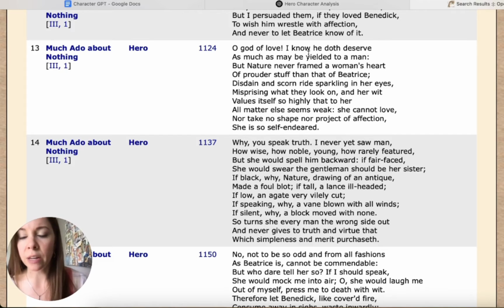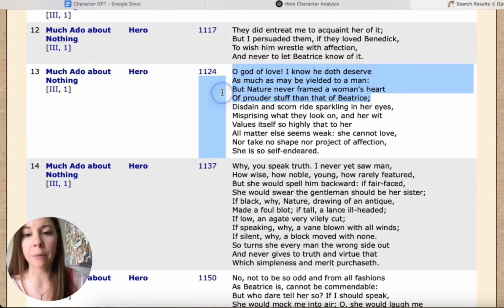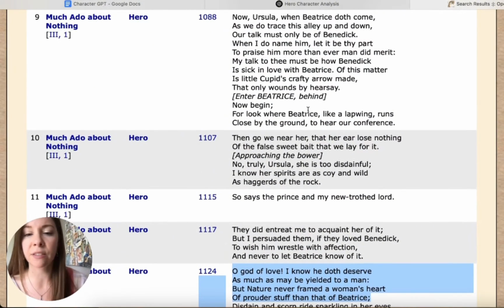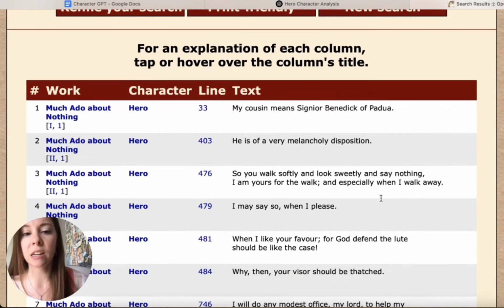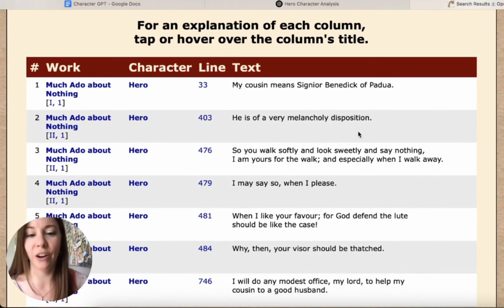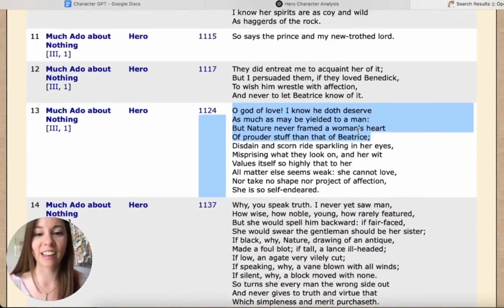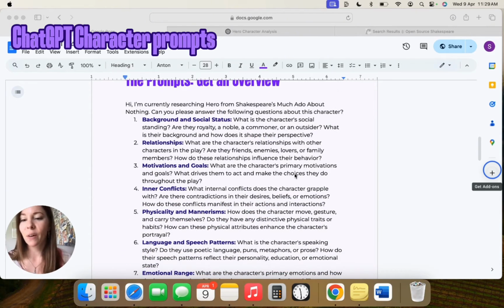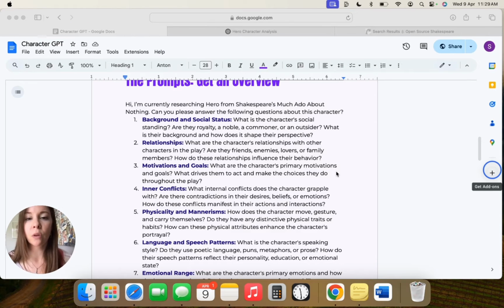Everything You Need To Know About Hero | Much Ado About Nothing | Character Analysis for Actors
Working on a Shakespeare monologue and feel like you’re missing something? Don’t stress, just grab my free guide and I’ll walk you through it.

If you need to level up your Shakespeare monologue fast, join me LIVE for my Acting Shakespeare Foundations course! 4 classes and every single one moves the needle to help you stand out in your audition.

Worried you’re botching your Shakespeare monologue? I’ve got you covered. Catch my exclusive mini training, 3 Big Shakespeare Mistakes (you don’t know you’re making). Here it is

Hero from Much Ado About Nothing is a tricky character to play because she has so little to say! In this video I take you though her character step by step, starting with what we know, then what we can infer, the finally (the important bit) what you can decide for yourself.

The Public Theatre (Shakespeare in the Park) production of Much Ado About Nothing with Danielle Brooks (free!)

Character Analysis AI Prompts coming shortly!

RESOURCES TO HELP:

Start here! ✨
My new Essentials Hub has all my absolute favourite Shakespeare techniques, all in one place.

3 Big Shakespeare Mistakes You Don’t Know You’re Making ❌
My exclusive video training that walks you through exactly what you’re missing and how to fix it

Quick Win - My Favourite Technique ❤️
Clear and Connected Translations Mini Course: Make Shakespeare feel like modern language

ONE-ON-ONE COACHING 💪
If you need tailored help to whip your monologue into shape, consider me your Shakespeare Personal Trainer. Let's nail that audition!

AUDITIONING FOR DRAMA SCHOOL? You need this 👇🏼
Drama School READY - Not just Shakespeare - this is the complete toolkit you need to prep everything, from strategy, to monologue prep, to mindset.

ALL ACCESS PASS 🎟️
If you’ve watched a bajillion of my videos and you’re internally screaming, “I want to learn from Sarah!”, then you want Shakespeare School. My massive library of video tutorials, worksheets, class replays AND live online classes with me.